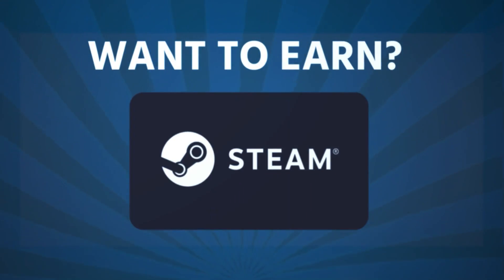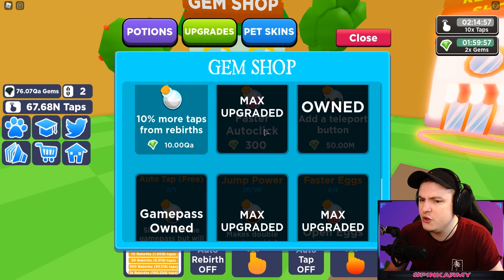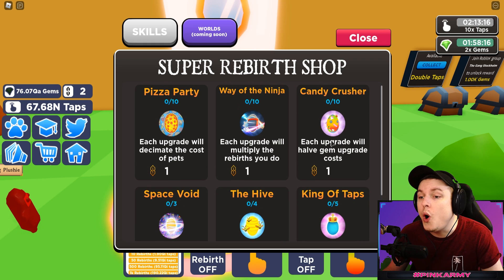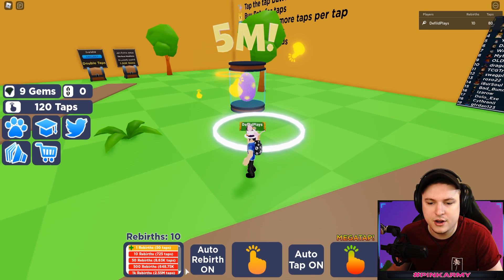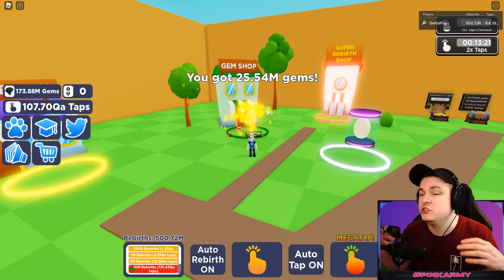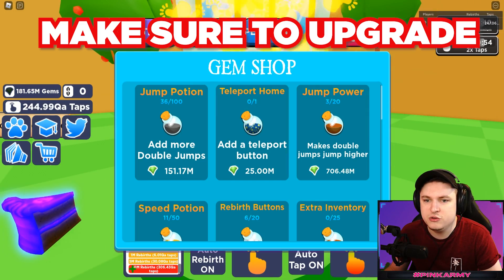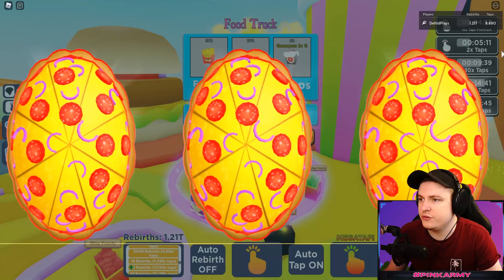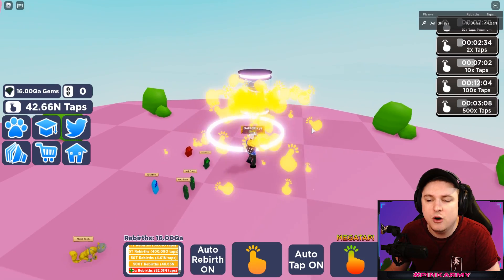All 5 SUPER REBIRTH Codes in Tapping Simulator! *Super Fast Rebirths!* Roblox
» Hey guys! It is Defild here and welcome to Roblox Tapping Simulator!